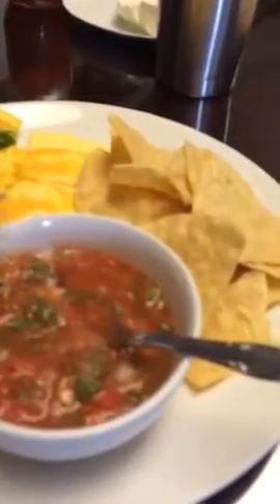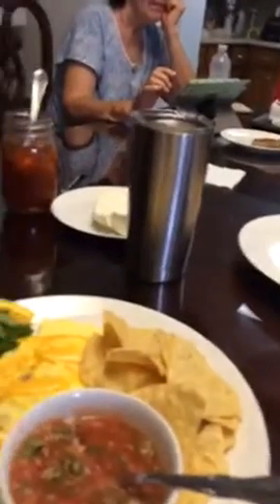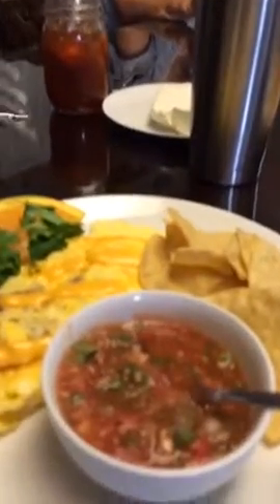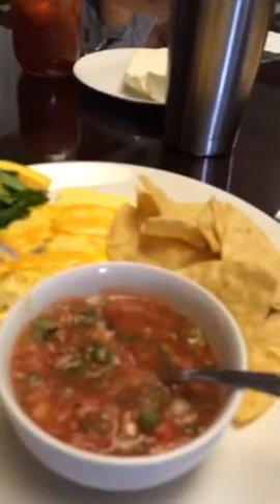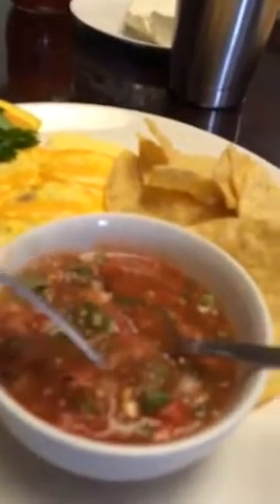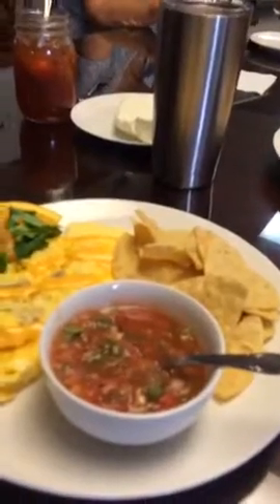Breakfast review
Bacon,egg, and cheese omelet. With homemade salsa.